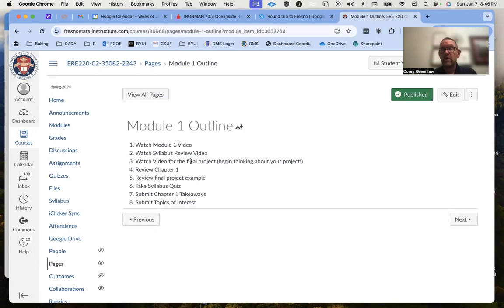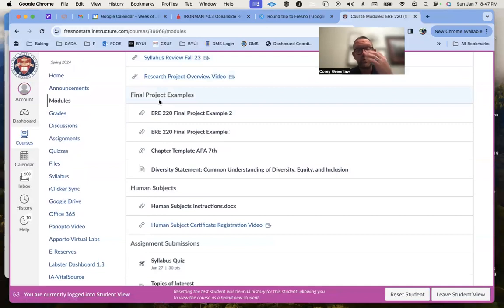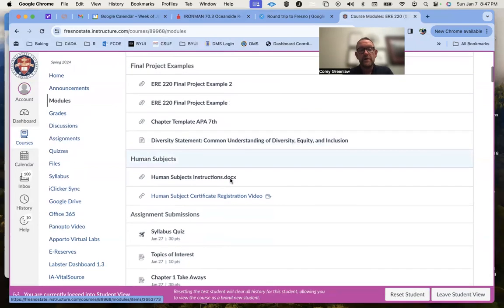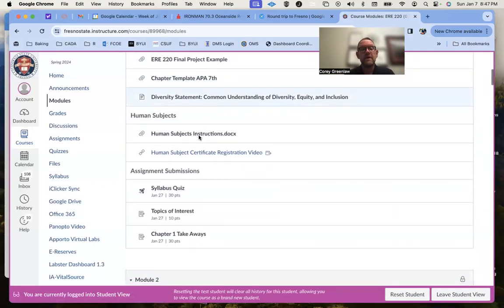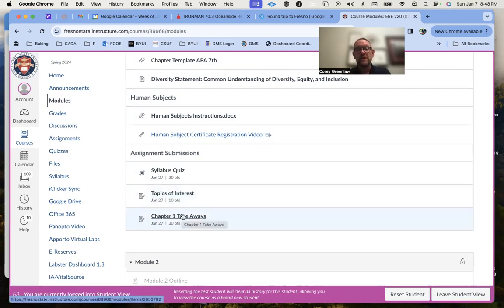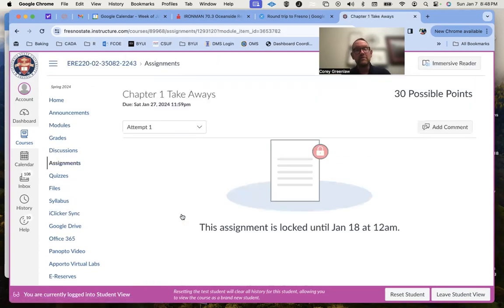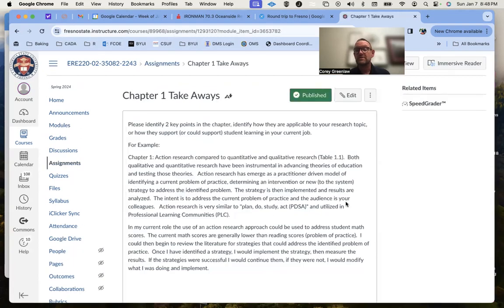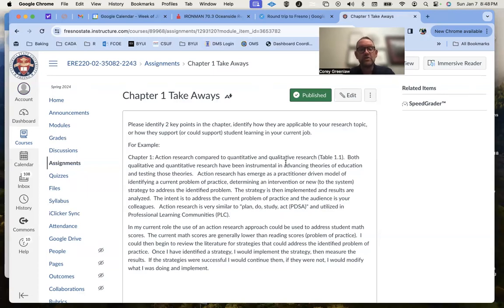Module 1 ERE 220